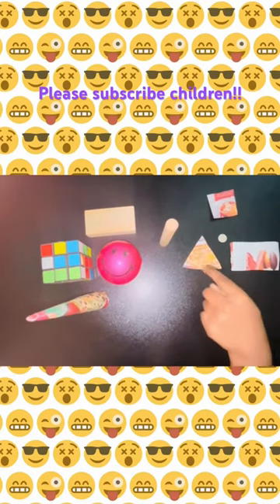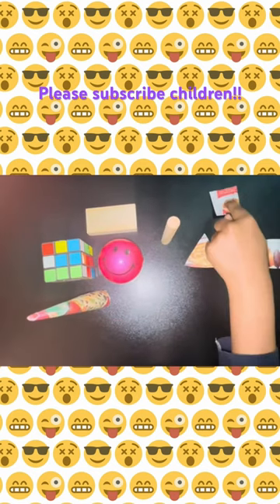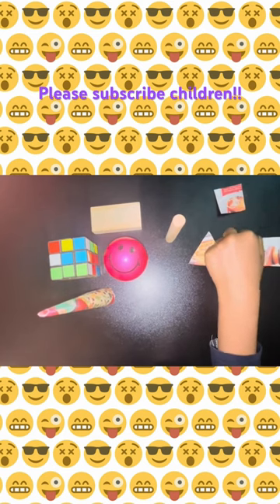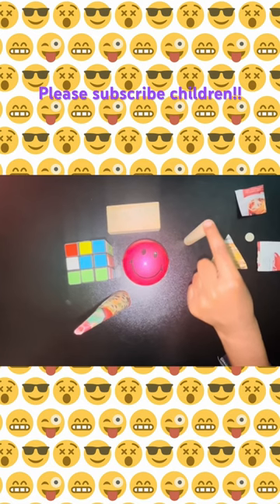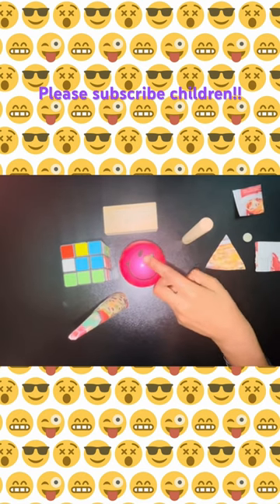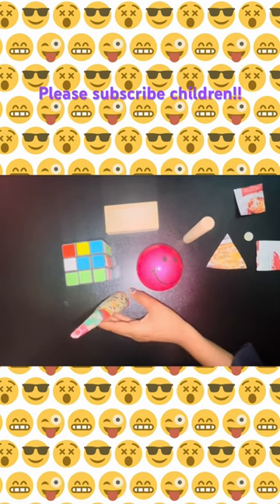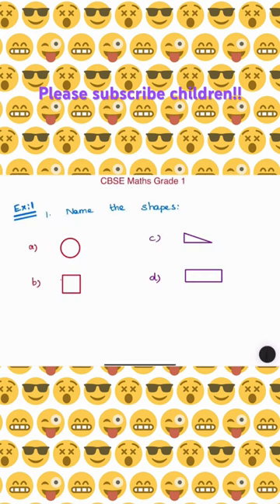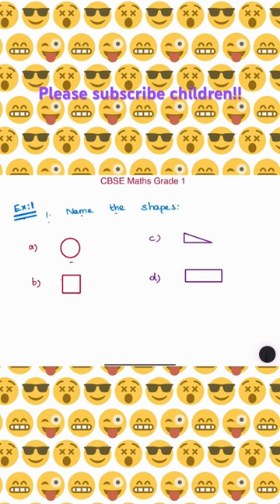NCERT Grade 1||CBSE Class 1 Maths||Shapes and Patterns||Math Activity#rimikasdiary#cbse#ncert#maths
NCERT Grade 1
CBSE Class 1 Maths in Tamil || Shapes and Patterns(Full)rimikasdiary
0:00 Introduction's
1:00 Solid shapes
1:30 Ex: 1 Name the shapes.
6:37 Ex: 2  Write the name of each shape.
8:44 Ex: 3 Tick the shapes of the same size.
11:03 Ex: 4 Trace over the straight lines with a red crayon.
14:14 Ex: 5 Patterns

NCERT Grade 1 || CBSE Class 1 Maths in Tamil || Numbers 1 - 20 (Full)rimikasdiary

CBSE Maths||Grade 1#rimikasdiary#cbse#grade1#maths#ncert#comparingnumbers

CBSE Maths||Grade 1||Add#rimikasdiary#cbse#grade1#maths#ncert#addition#2digit#shortsfeed#shorts#add#addition#class#mathematics#mathsinenglish#ipadpro

snack viral#video viral#viral video#snackbox#ide jualan viral#viral shorts#jajanan viral,virall#homes video#kue viral#viral tiktok mystery box#cake viral#viral food#so saute video#home videos#trending video#viral tiktok#viral recipes#bolu kukus mekar viral#kitchen food video#risol mayo viral#viral tiktok shop#jualan viral 2023#so saute new videos#jajanan kekinian 2022 viral#jualan jajanan viral terbaru#ide jualan snack box

Grade 6|Chapter 7|Maths|Fractions#rimikasdiary#cbse#class6#maths#ncert#class6#fraction#shortsfeed#6#youtube#mathsintamil#mathsshorts#youtubeshorts#shortsviral

shorts#shorts#youtube shorts viral#viral short#polygons names and shapes#trending shorts, sankhya ka pattern kaise pehchane#patterns#patterns 1st std project work#patterns for nursery kids#1st standard pattern maths#zentangle patterns#pattern drawing#pattern by sania#patterns project work#pattern study#vedios on patterns#math shorts#pattern videos#shorts video#patterns project work for kids,patterns in whole number